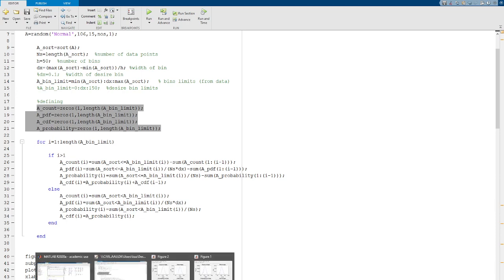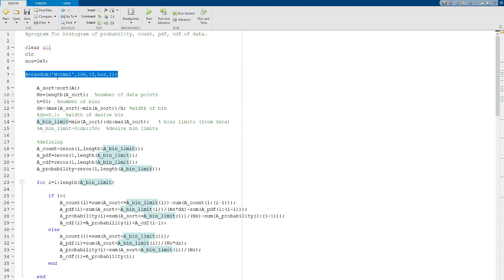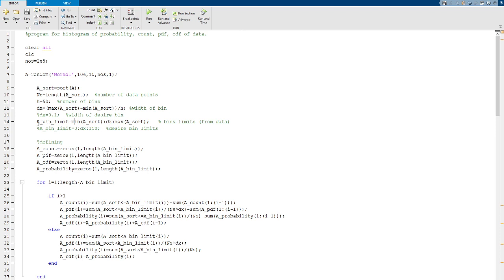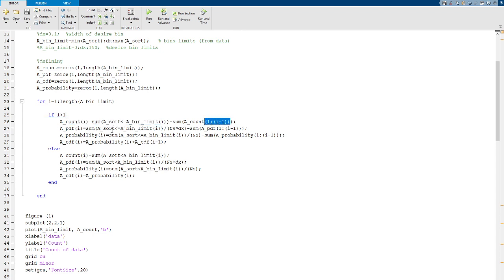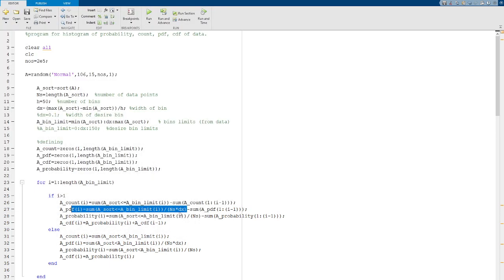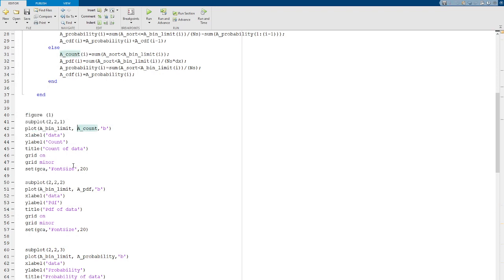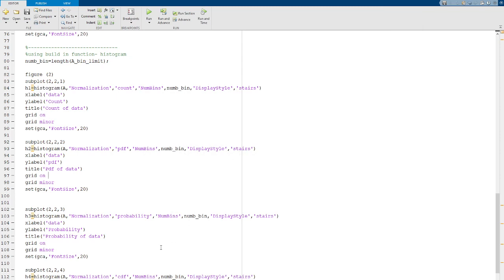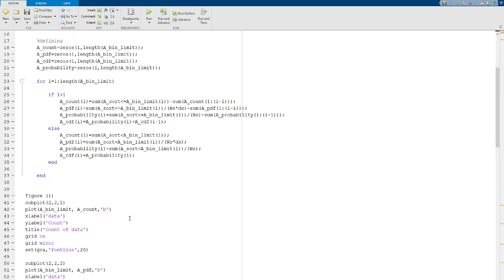Estimate the count, probability, PDF, CDF, using MATLAB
Here you can estimate the count, probability, PDF, CDF of the data using a small, easy MATLAB code and plot the histogram.